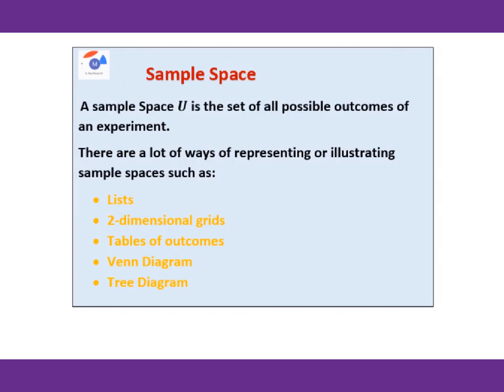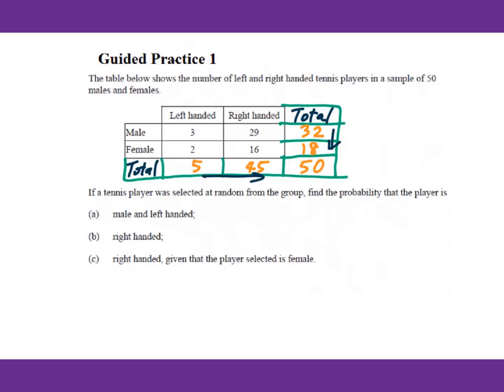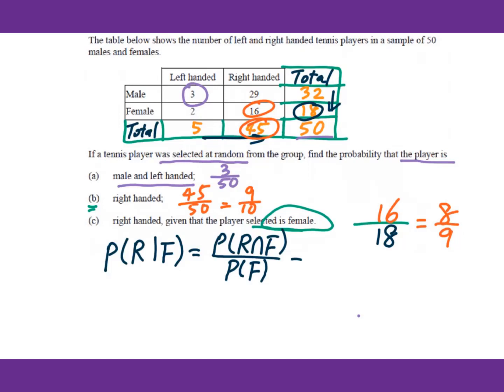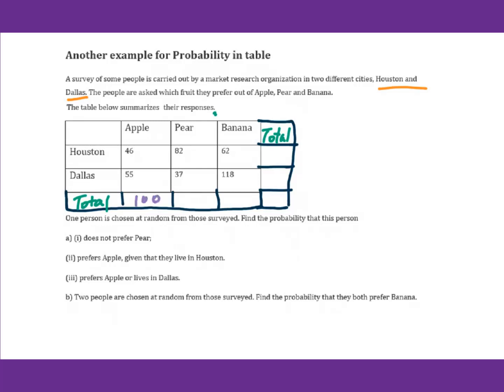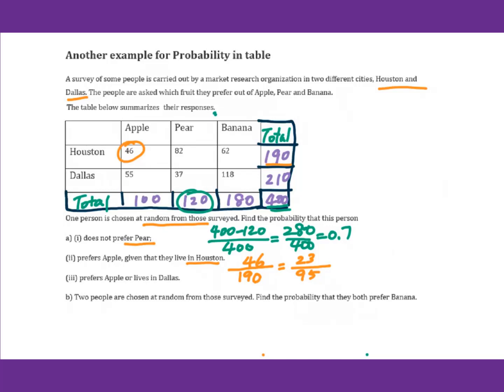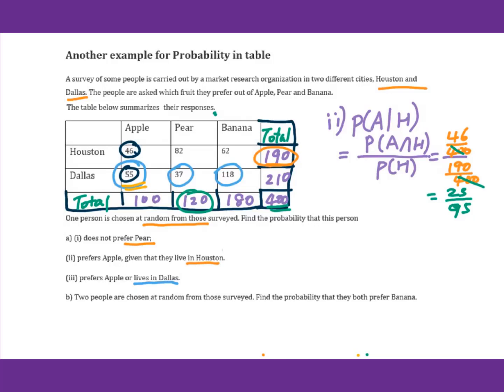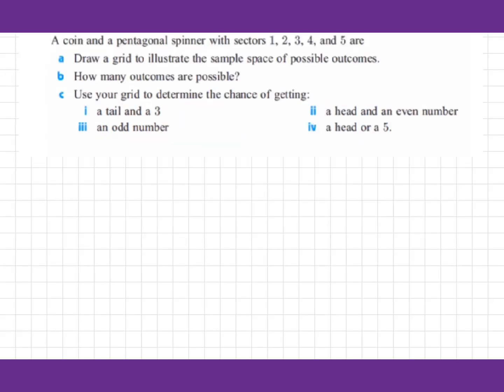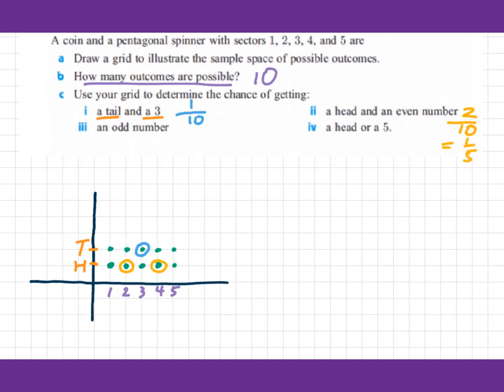3.7 Probability by Table and Grid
Probability by Table and Grid